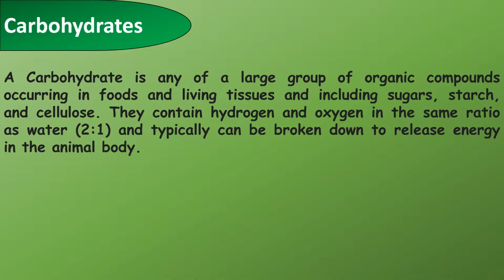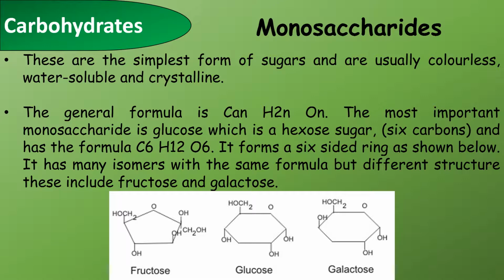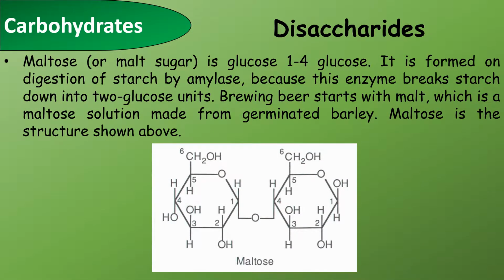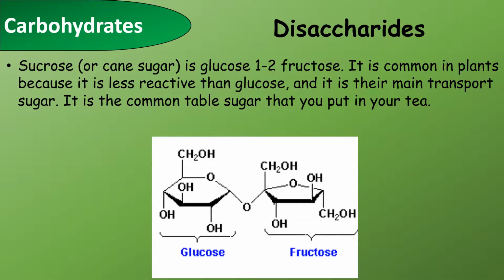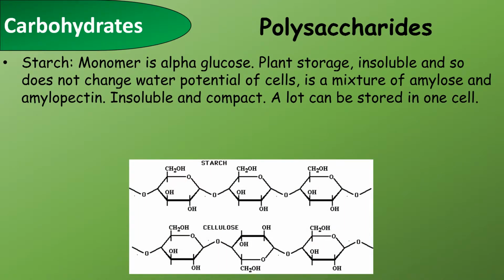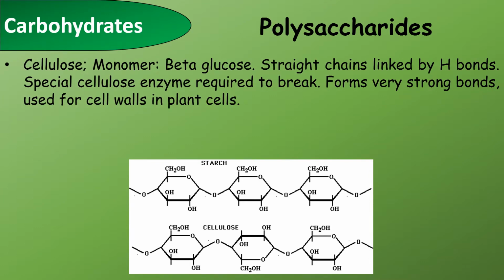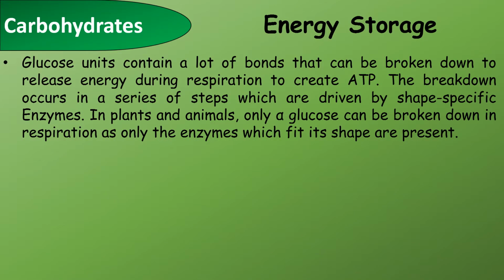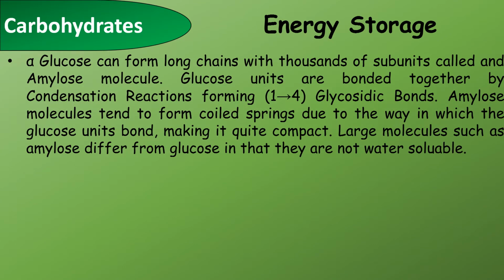A Level Biology Carbohydrates Revision on Carbohydrates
This is a short revision video covering what you need to know about carbohydrates to answer exam questions in your A Level Biology exam.